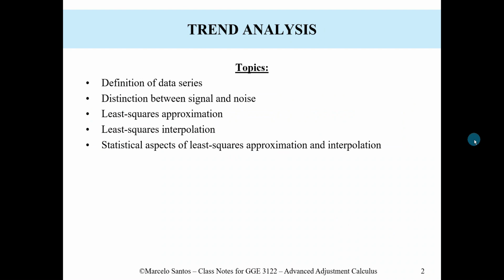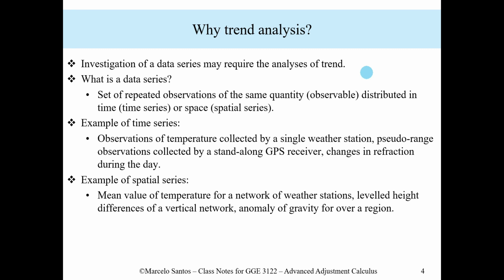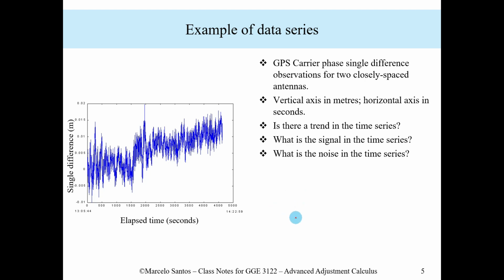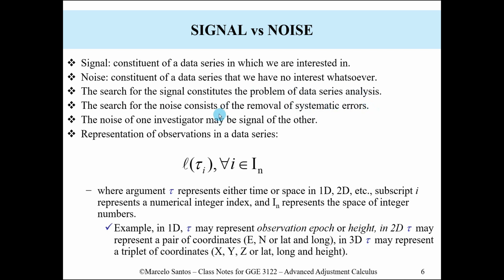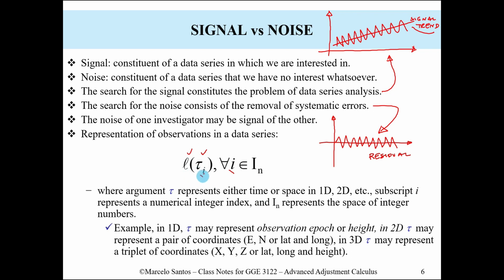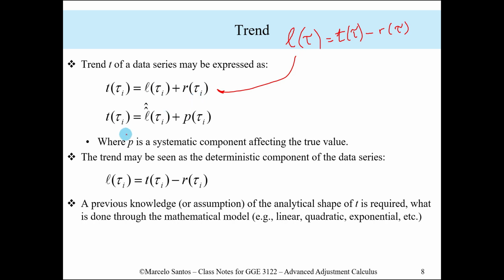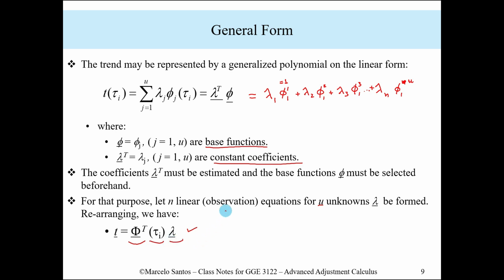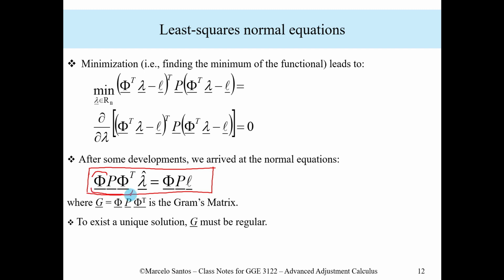3122 Trend Analysis Part 1 - Introdution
This video-lecture sets the tone for trend analysis by defining data series, signal and noise, and derive the basic least-squares approximation solution.